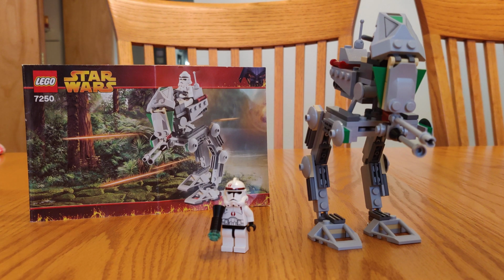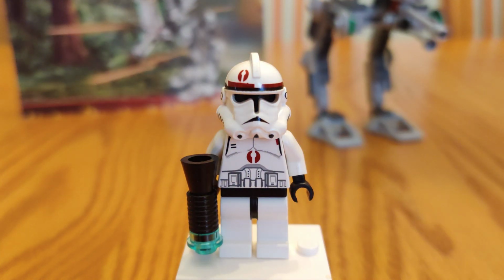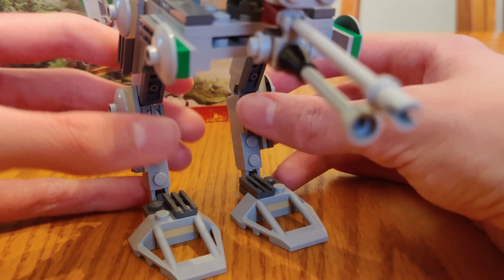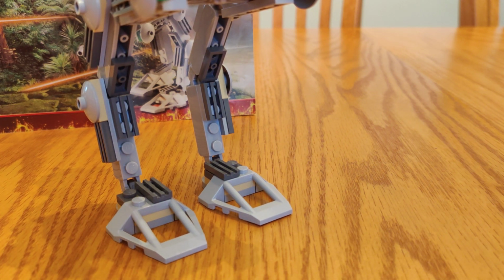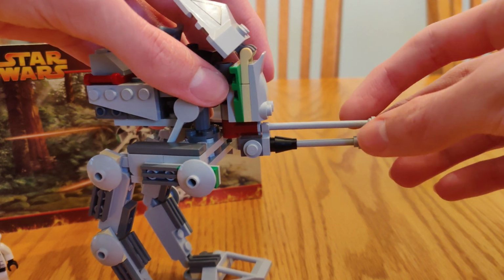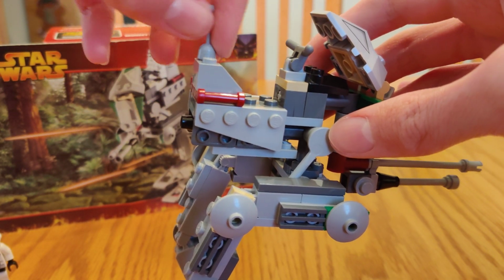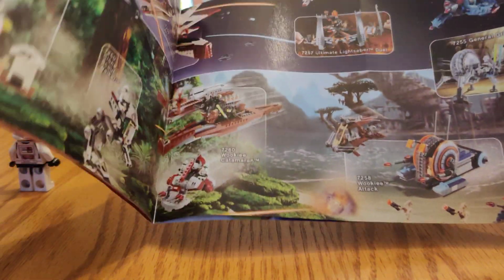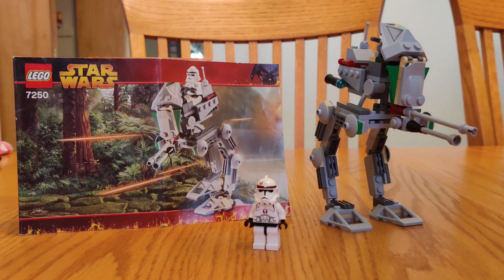Lego Star Wars Clone Scout Walker 7250 set review (2005)